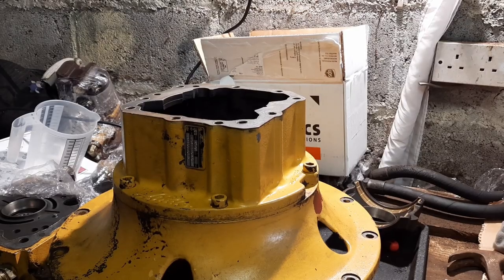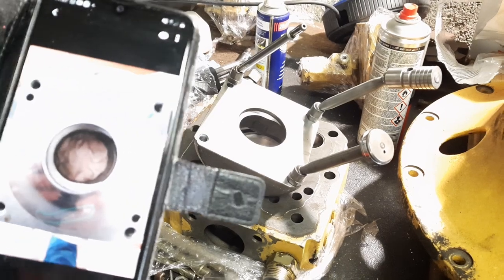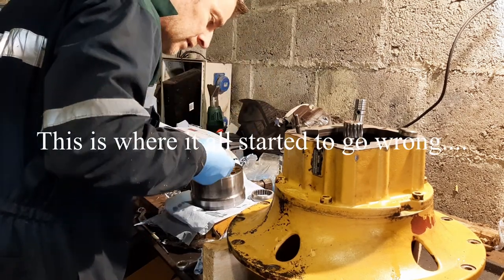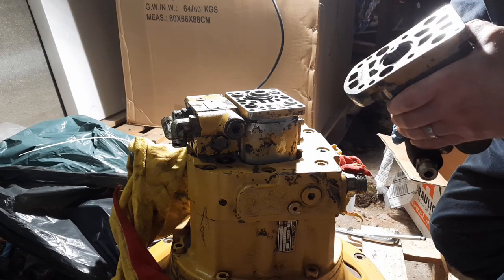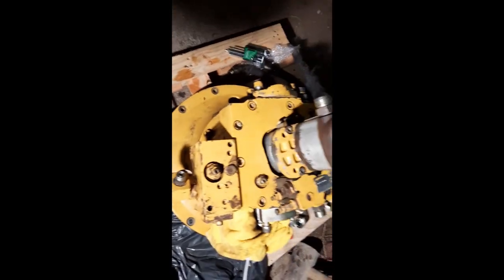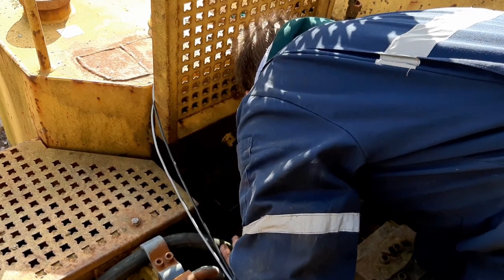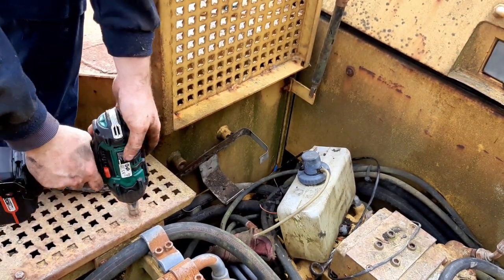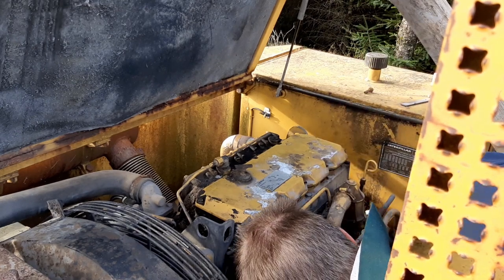Old CAT Rescue Pt5 - Main Hydraulic Pump Rebuild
I attempt to save an abandoned CAT excavator from the scrap heap. With a wrecked hydraulic pump and an engine that hasn't run in years it's going to be a challenge! Is it really possible to have a cheap excavator? This episode I complete the  budget rebuild on the Linde HPR100 pump from the CAT to get it a step closer to running.

Dave's Workshop - from classic cars to heavy machinery, brake rebuilds to engine swaps. More projects to follow.

Music;

Track: Buckeye Bonzai
Artist: Vans in Japan